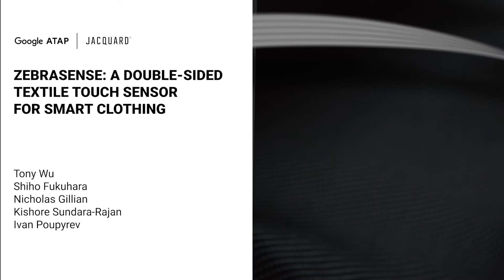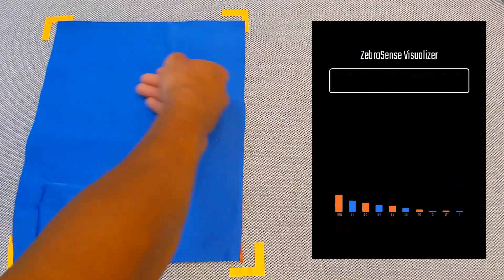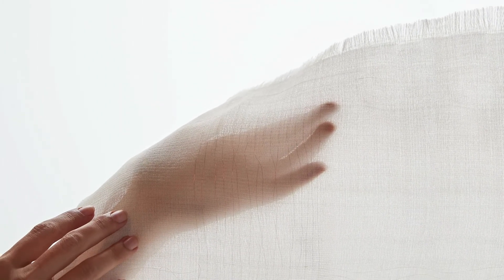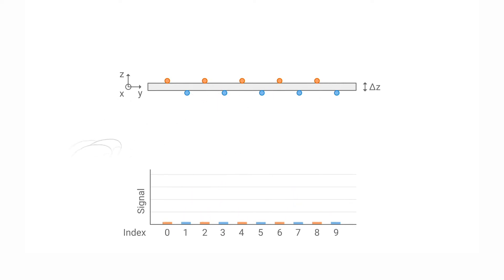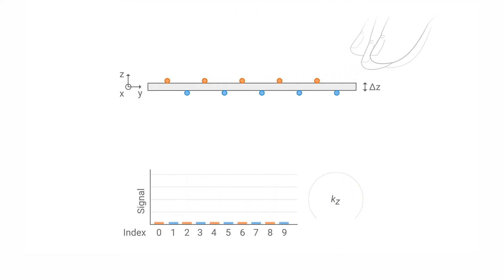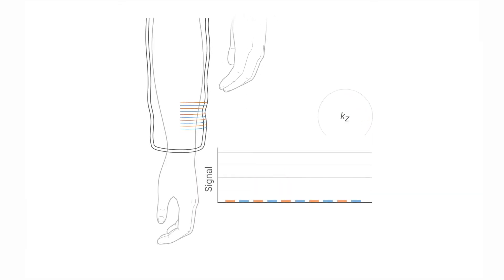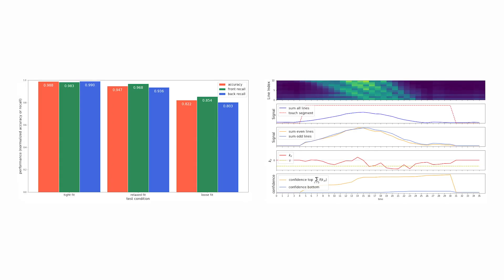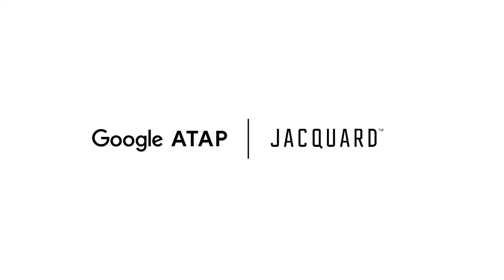ZebraSense: A Double-sided Textile Touch Sensor for Smart Clothing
Tony Wu, Shiho Fukuhara, Nicholas Gillian, Kishore Sundara-Rajan, Ivan Poupyrev

Session: 8B: Sensing and Actuation on Textiles

Abstract
ZebraSense is a novel dual-sided woven touch sensor that can recognize and differentiate interactions on the top and bottom surfaces of the sensor. ZebraSense is based on an industrial multi-layer textile weaving technique, yet it enbales a novel capacitive sensing paradigm, where each sensing element contributes to touch detection on both surfaces of the sensor simultaneously. Unlike the common "sensor sandwich" approach used in previous work, ZebraSense inherently minimizes the number of sensing elements, which drastically simplifies both sensor construction and its integration into soft goods, while preserving maximum sensor resolution. The experimental evaluation confirmed the validity of our approach and demonstrated that ZebraSense is a reliable, efficient, and accurate solution for detecting user gestures in various dual-sided interaction scenarios, allowing for new use cases in smart apparel, home decoration, toys, and other textile objects.